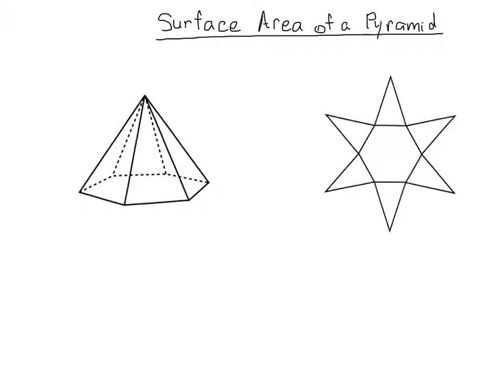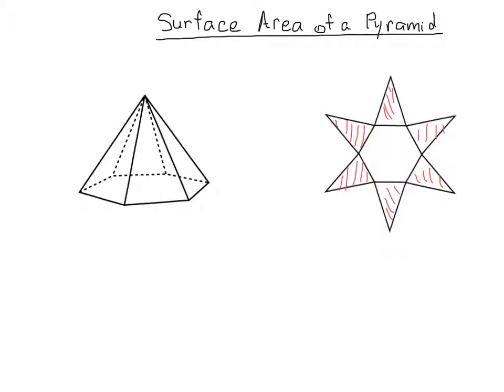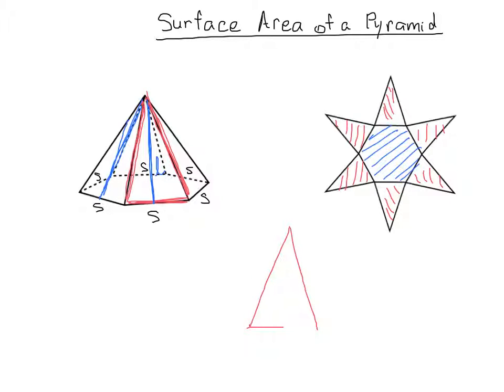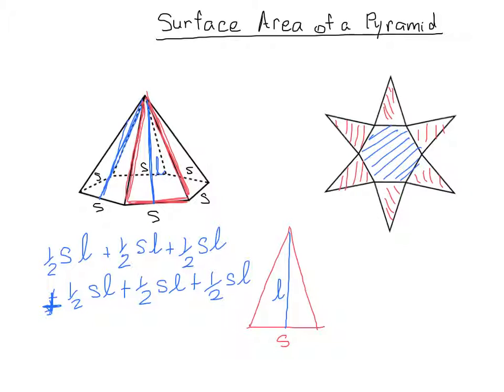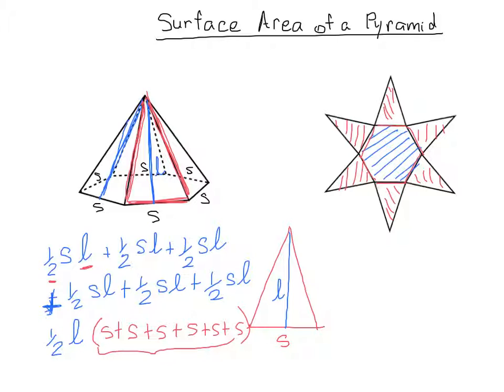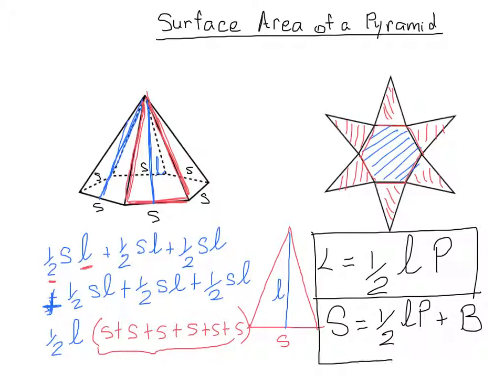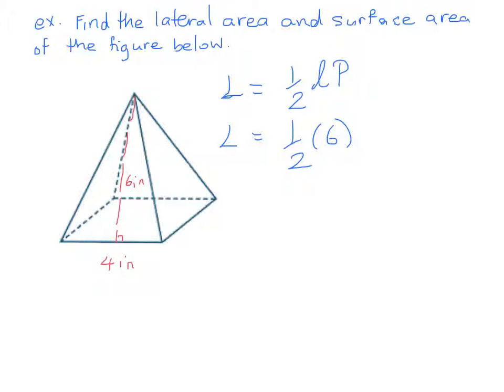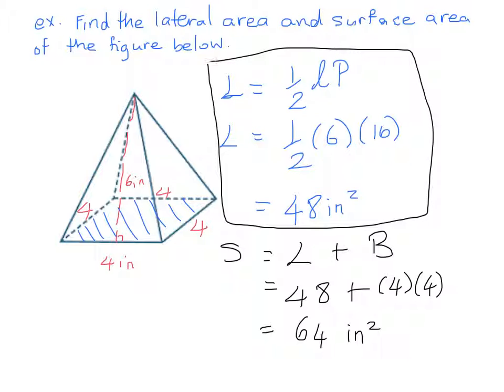Surface Area of a Pyramid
Finding the surface area of a pyramid